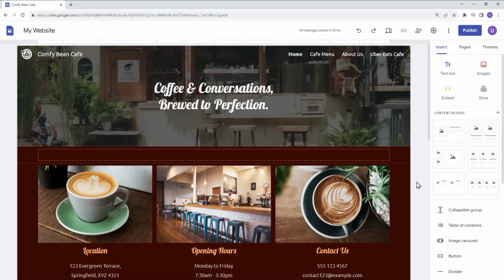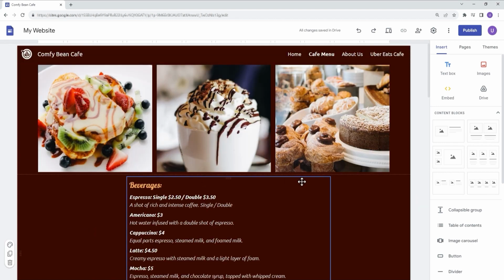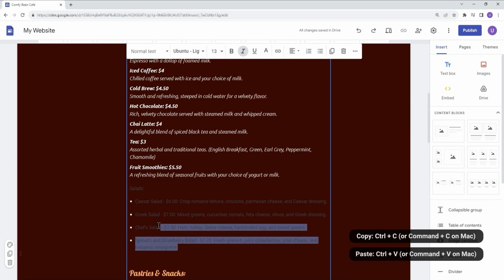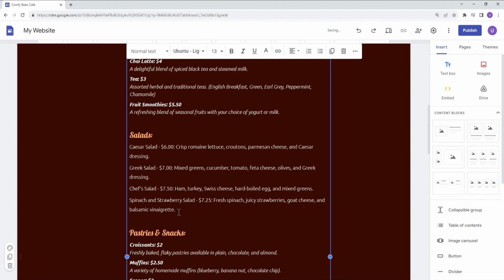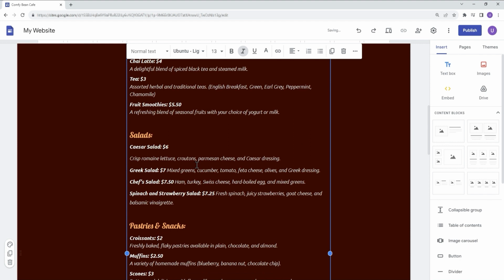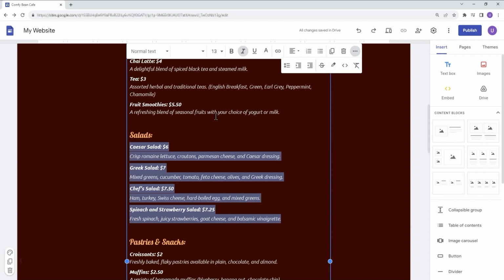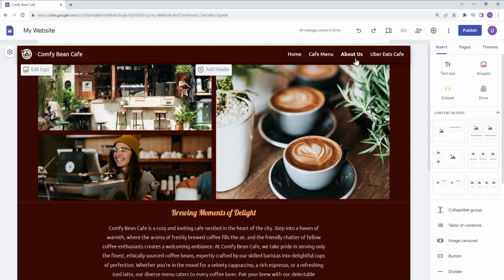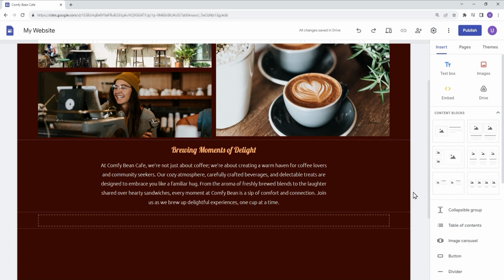How To Replace Text In Google Sites On Our Web Templates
Follow these simple steps to replace text on Google Sites with our web templates.